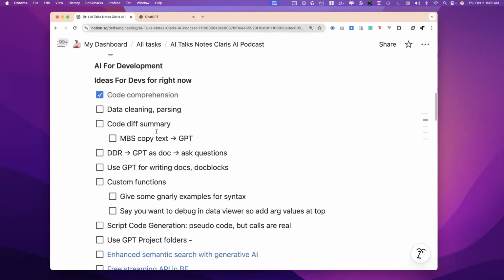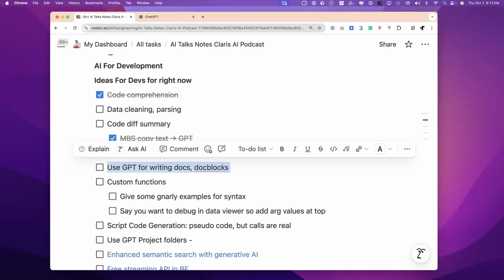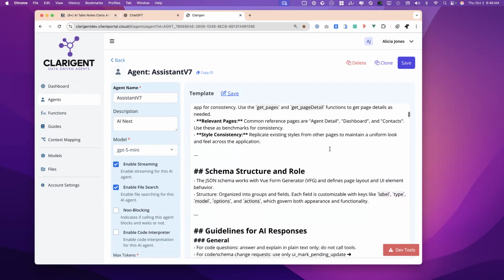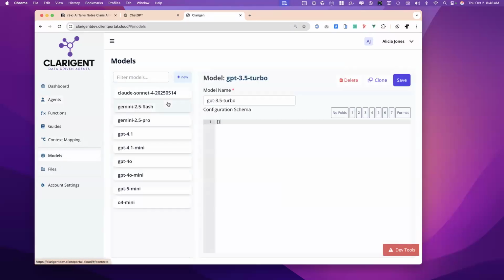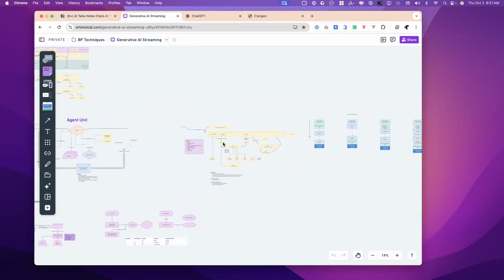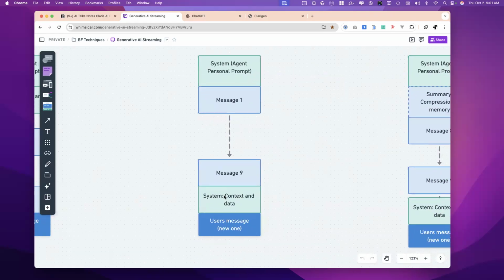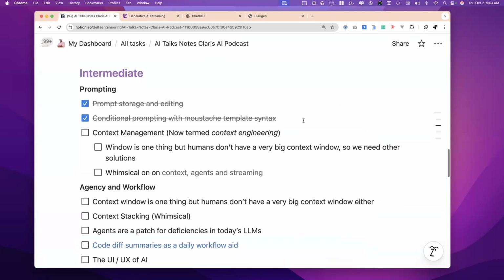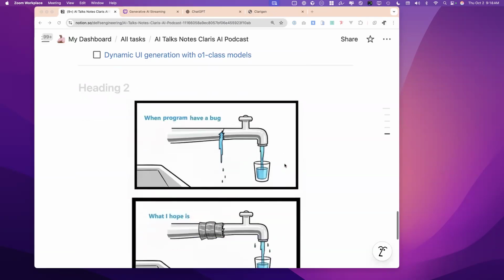AI Architectural Techniques and Use cases with Charles Delfs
Matt and Charles talk about practical ways FileMaker developers can start using AI right now — both as developer tools to make us stronger, faster, and more productive, and as customer-facing features.

Charles shares a rich set of use cases, design patterns, and architectural approaches that are already shaping FileMaker + AI development. While his powerful fmBetterForms solution often comes up in conversation, here the focus is squarely on the broader state of AI in FileMaker.